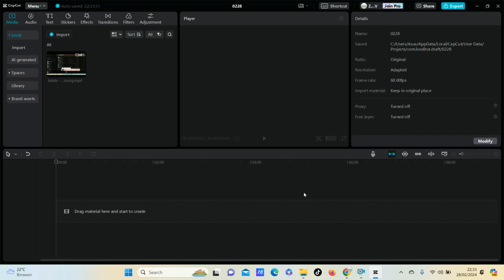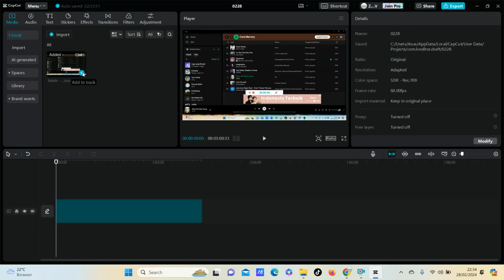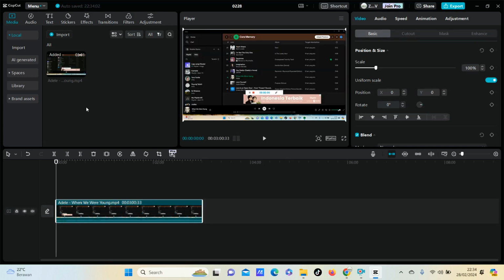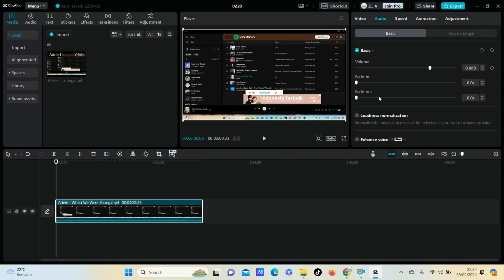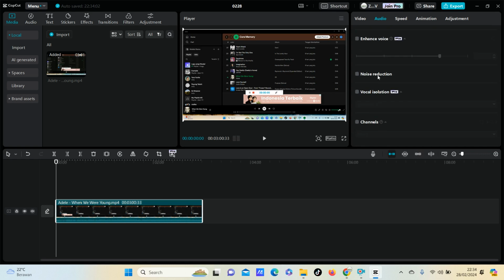Noise Reduction in CapCut PC! How to Fix the Noise of Your Audio in CapCut PC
In this video I want to share methods and tips about editing videos in Capcut. and this time I want to share about: